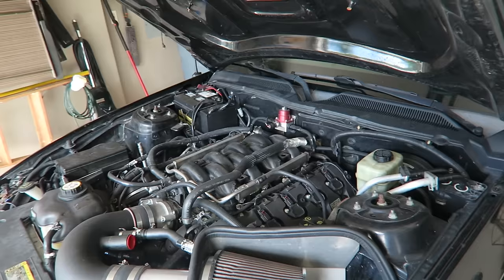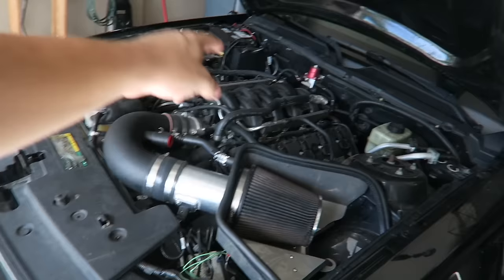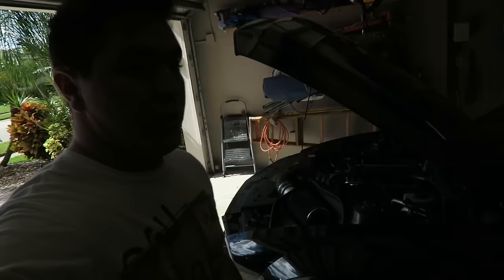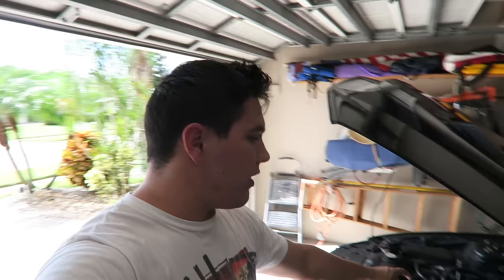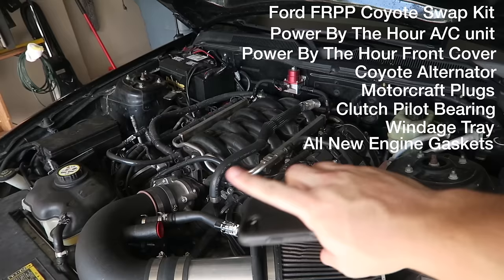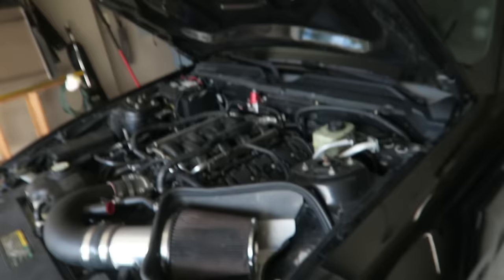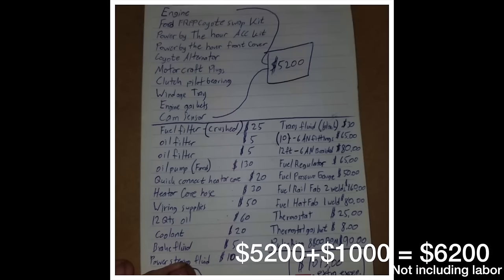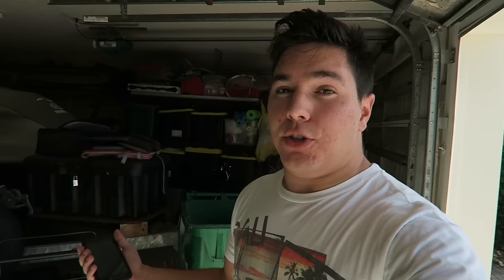How Much does it COST to 5.0 Coyote Swap a 05-10 GT Mustang? (s197 Coyote Swap)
I discuss how much it will cost roughly to coyote swap your 05-10 gt mustang!